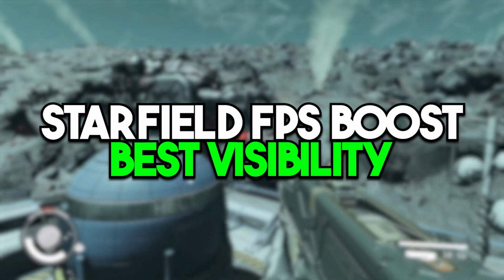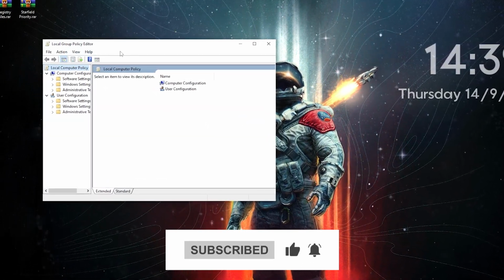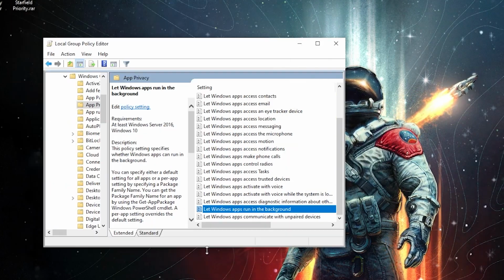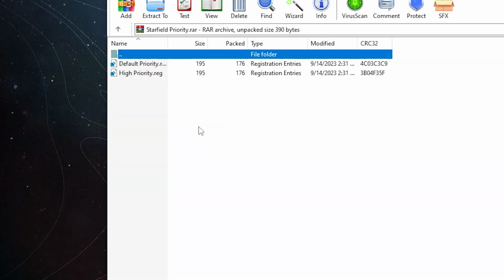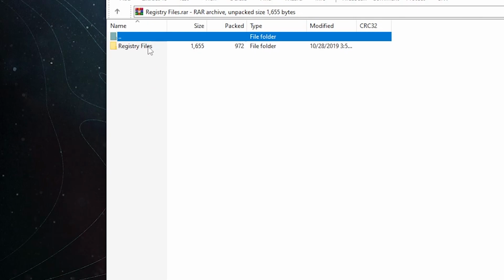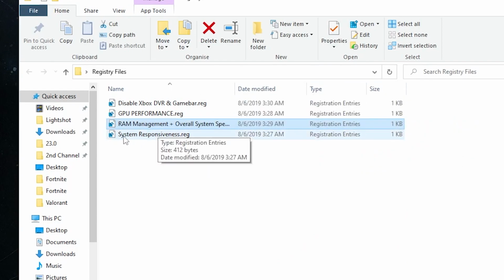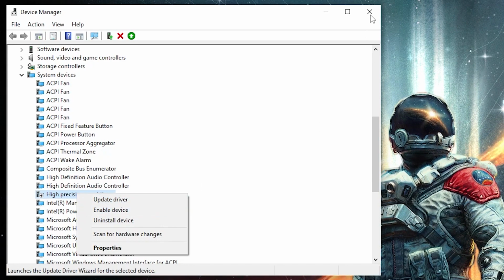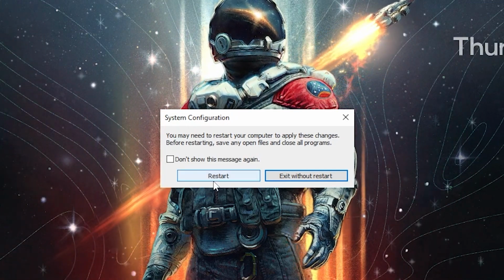🔧STARFIELD: BEST SETTINGS TO BOOST FPS & FIX FPS DROPS / STUTTERS 🔥 | BEST PERFORMANCE ✔️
In this video, you'll learn how to boost fps, fix fps drops and improve visibility in starfield. All these starfield optimization are tested so you not need to worry about anything. This video includes best starfield settings, windows optimization and complete tutorial about how to boost fps in starfield on PC.

🕑Chapter of this video:
0:00 - How to BOOST FPS in Starfield & Improve Visibility
0:17 - Disable All Background Running Apps
0:52 - Starfield High Priority Files
1:42 - Windows Registry Optimization For Starfield
2:16 - Disable HPET on WIndows
2:37 - Use All CPU Cores For Gaming
3:03 - Thanks For Watching This Video